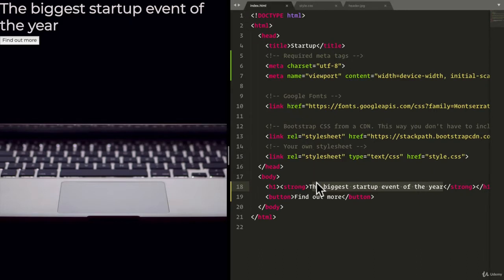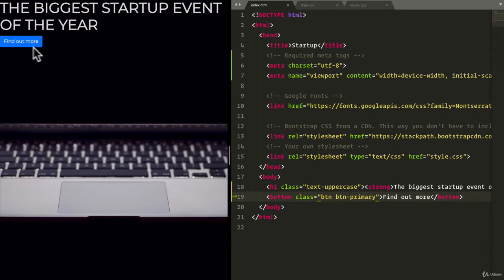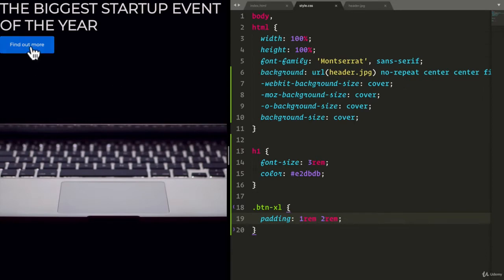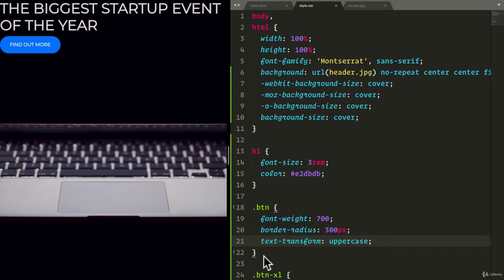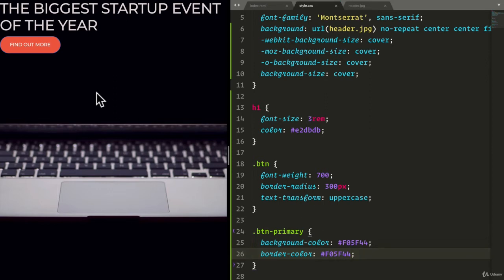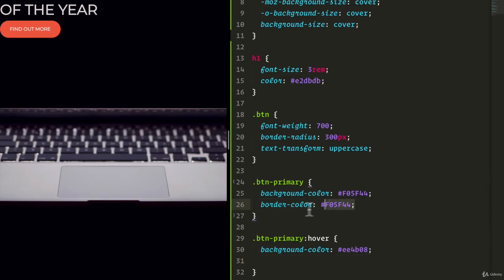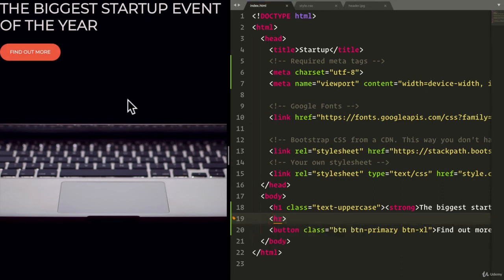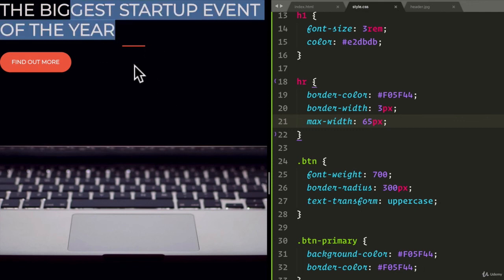Exercise Startup Landing Page 4